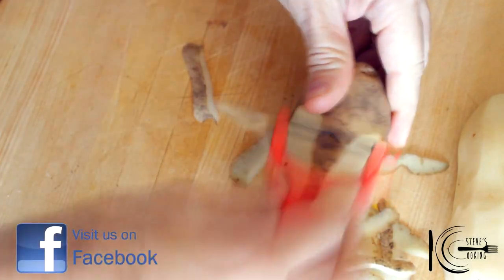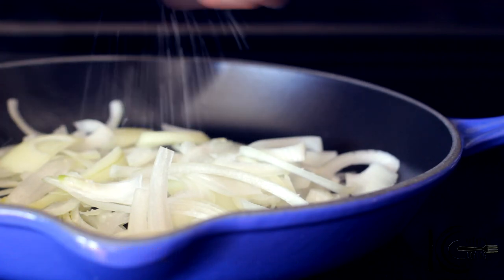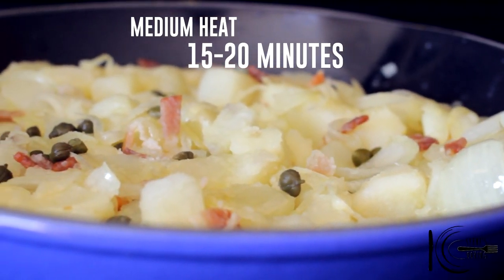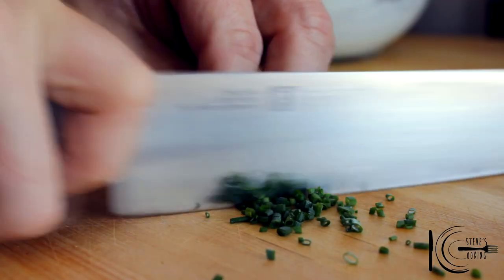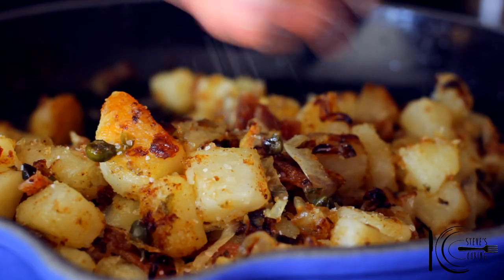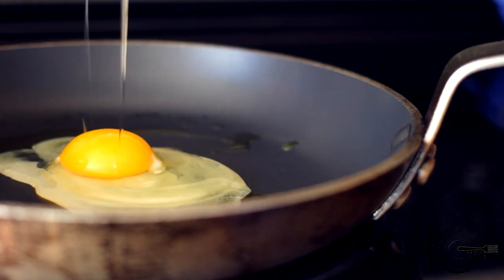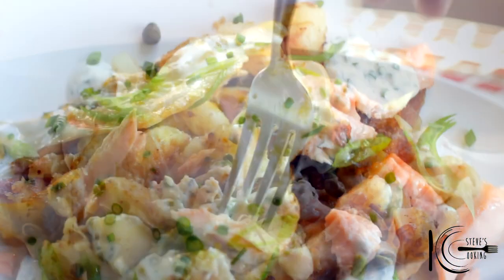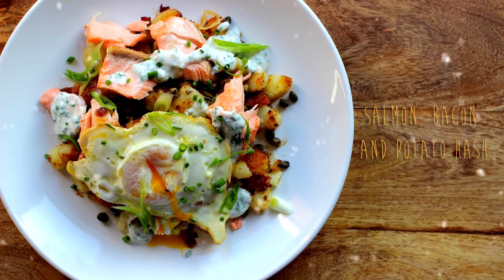Salmon, Bacon and Potato Hash (Holiday Recipe)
Delicious holiday breakfast/brunch

FOR ALL THE INGREDIENTS